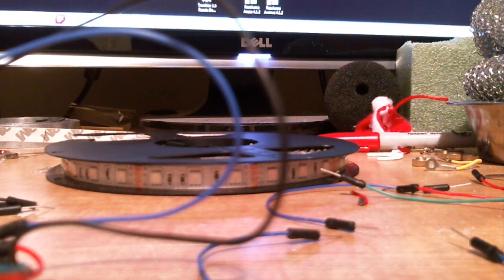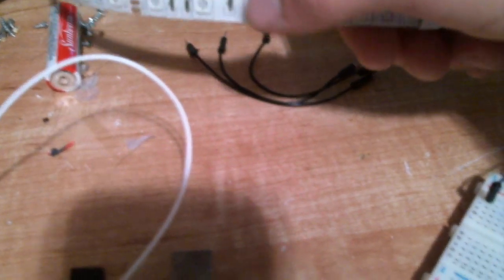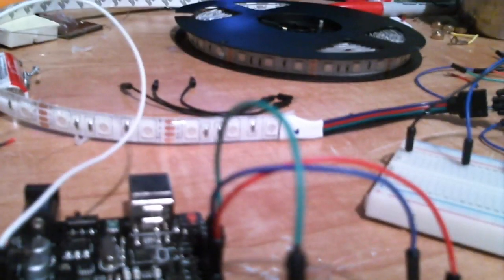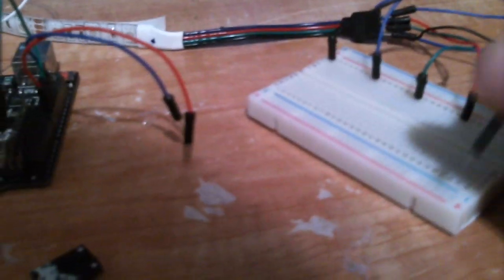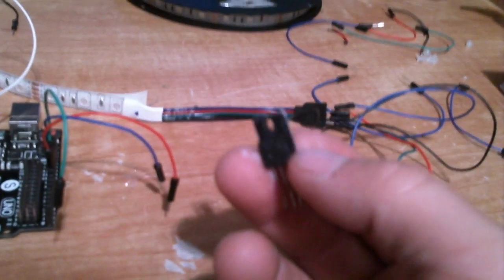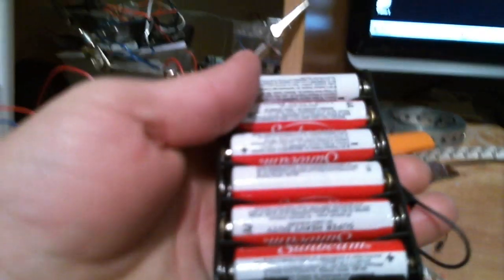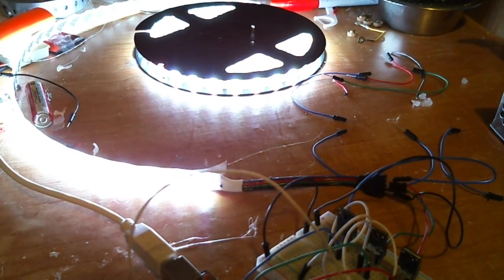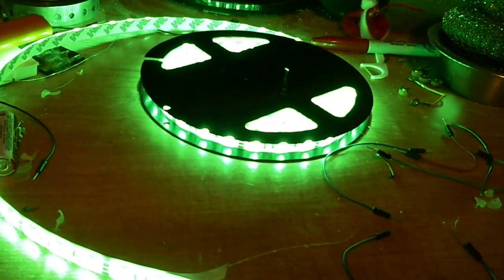RGB LED strip controlled by Arduino Take 2 !